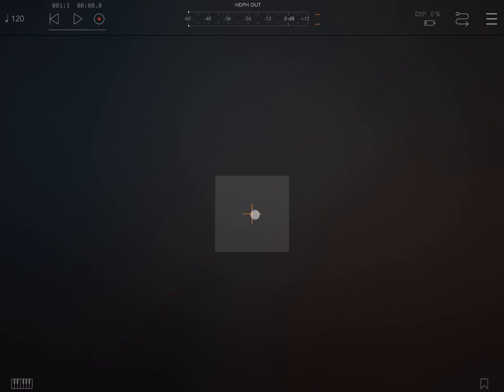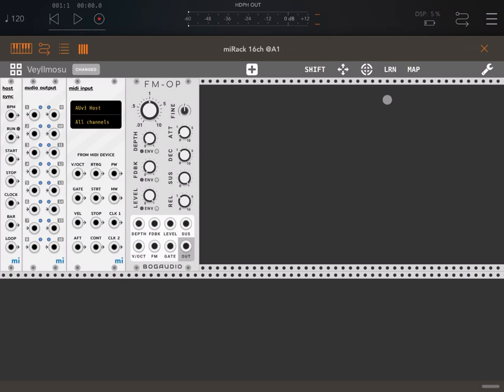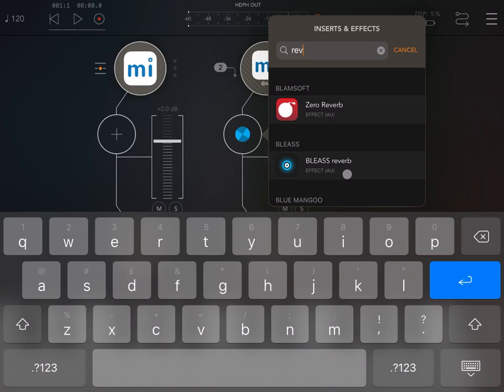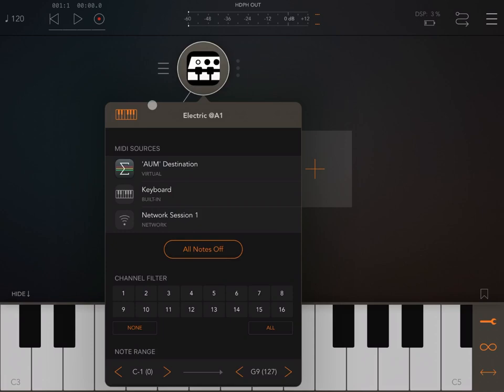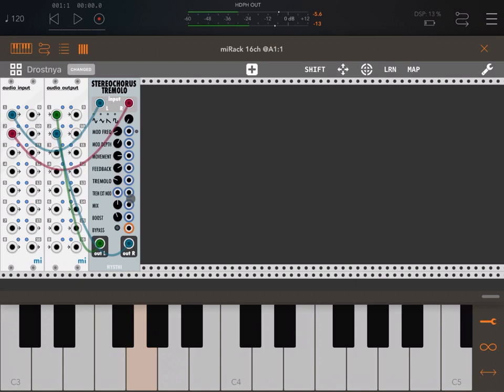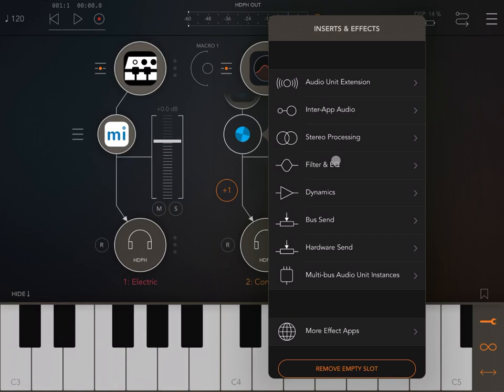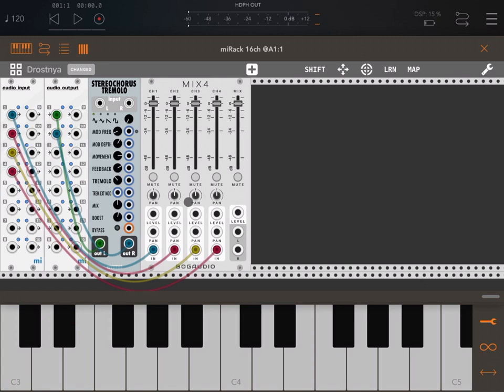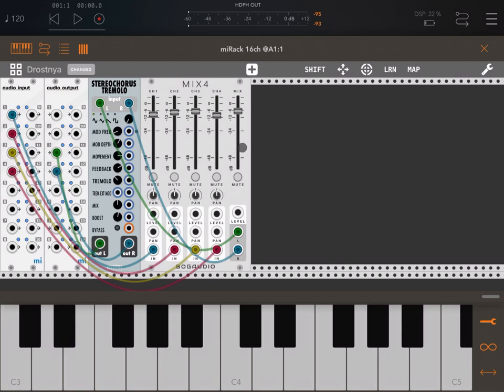miRack AUv3 - Preview/Tutorial: MultiChannel Audio and Effects